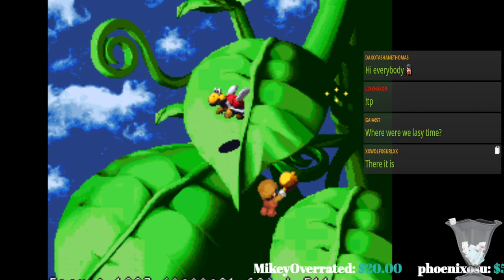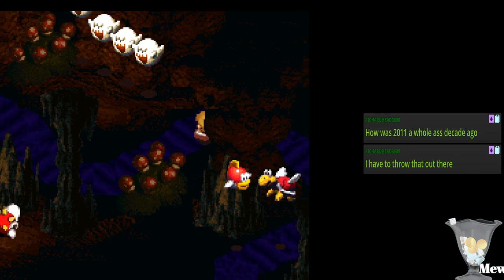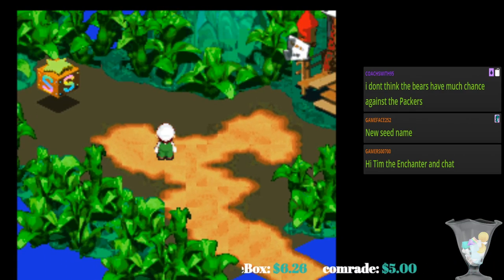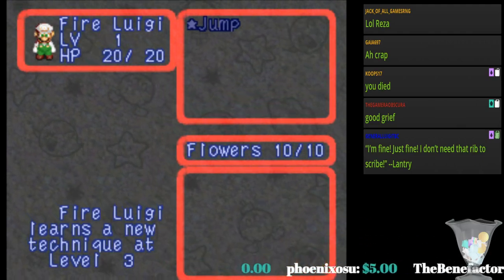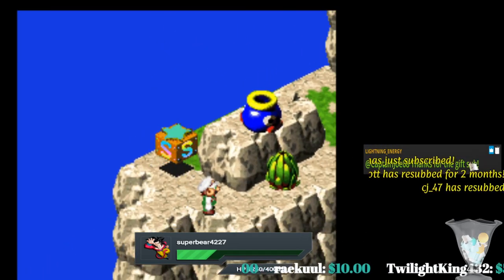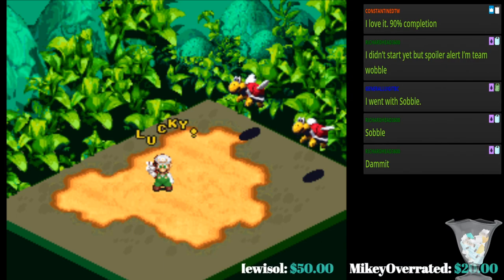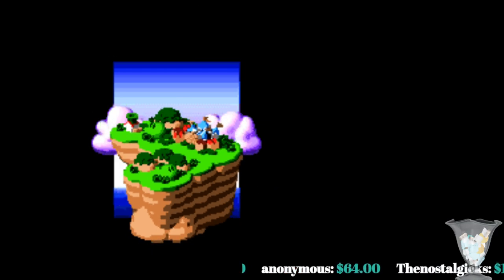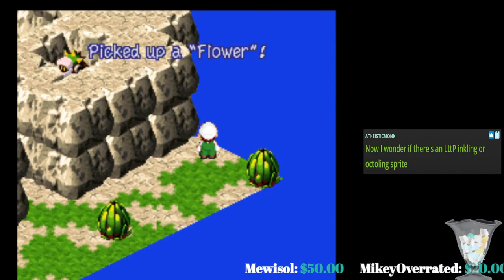NintendoCapriSun - Finishing my first Super Mario RPG Randomizer Seed [1/3]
airdate: 2 January 2021

==TIMESTAMPS==
38:56 - Super Mario RPG
1:04:14 - intermission skip